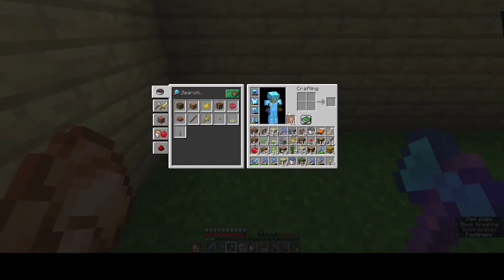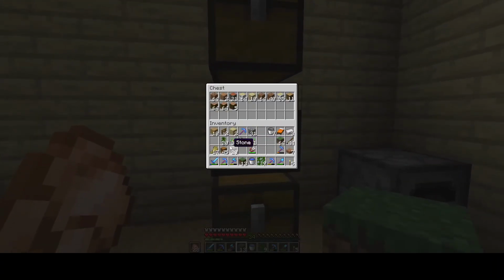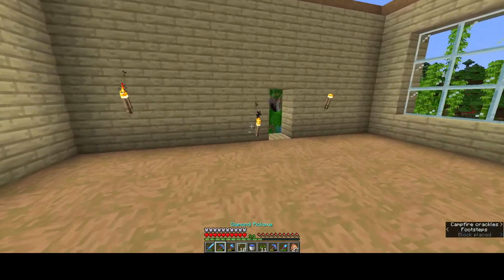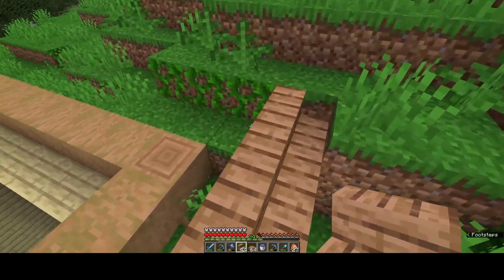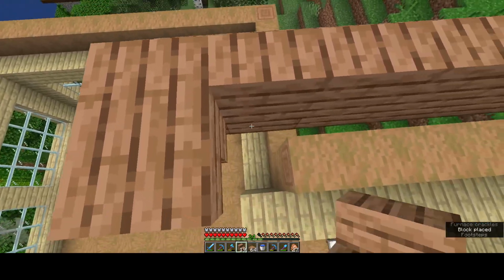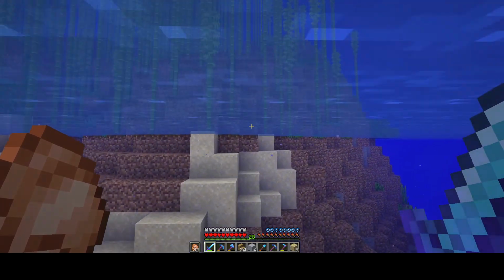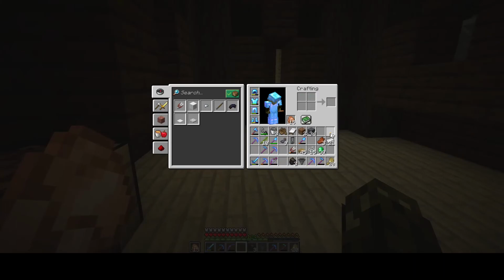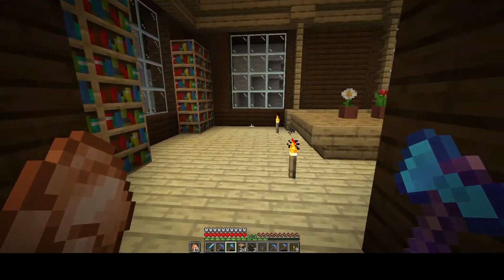SlugbaitSoul's Let's Play Series Episode 12 - Jungle House and Bad Neighbours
Welcome to SlugbaitSoul's lets play series. In this series, we will be chilling in the wonderful world of minecraft. We will explore our surroundings, go adventuring in caves, and build all kinds of. well, builds-and redstone contraptions.

Although this is a vanilla game, I am using some mods to improve performance and to allow shaders. The mods I have installed are:

Fabric API
Lithium
Phophor
Sodium
Replay Mod
Logical Zoom
Iris